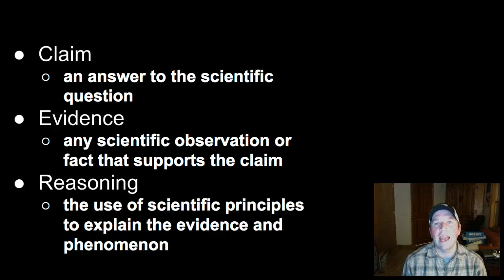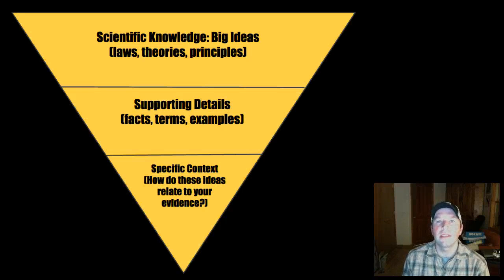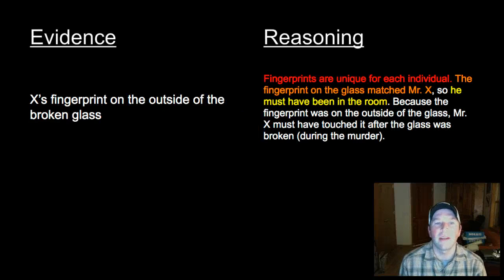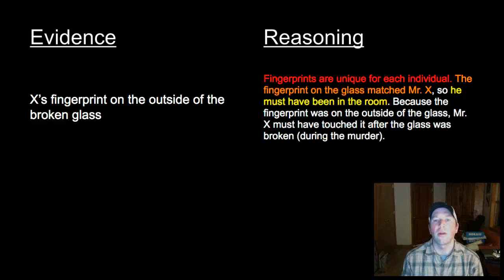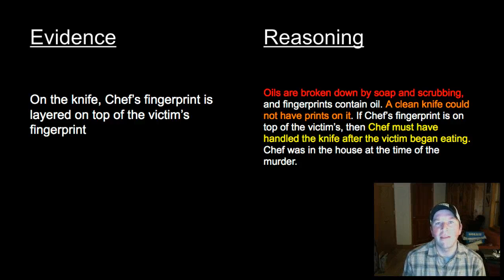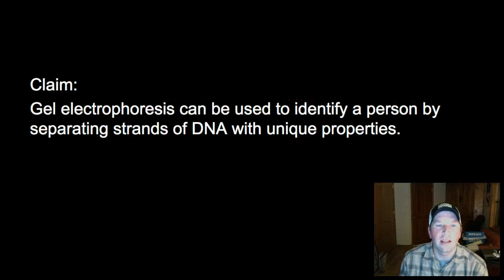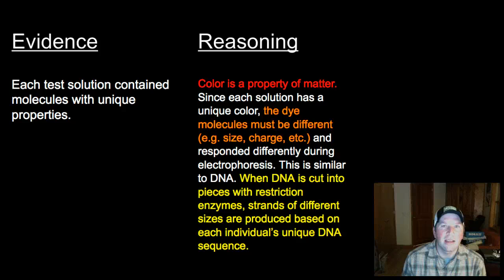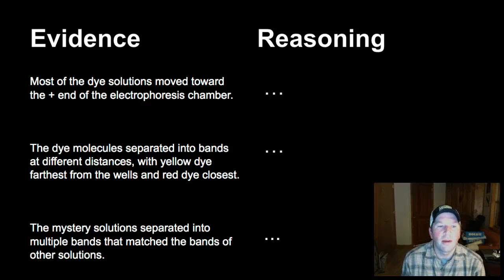CER: Gel Electrophoresis